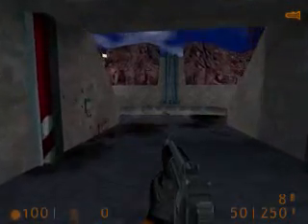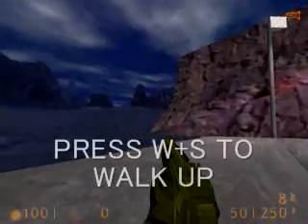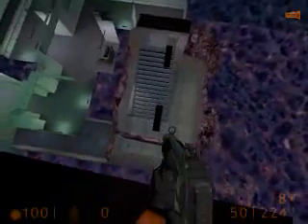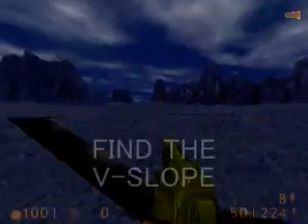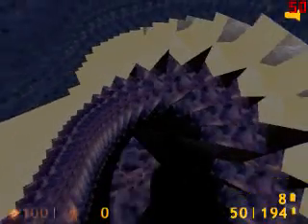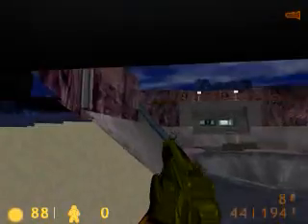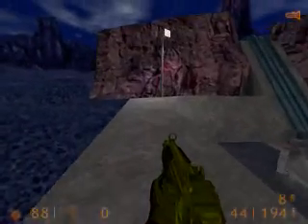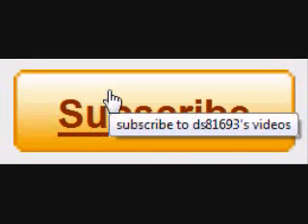Escaping The Boundaries: Half-Life - 'On A Rail'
Escape the boundaries and see what the Dev's of Half-Life didn't intend for you to see!!!